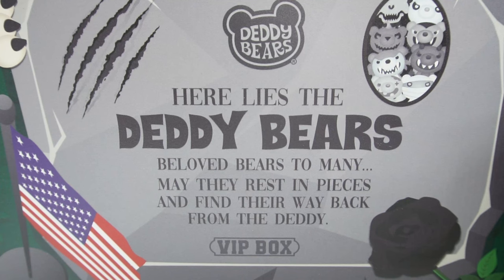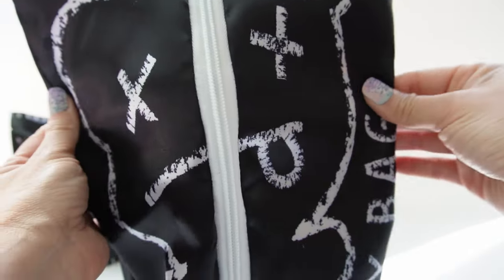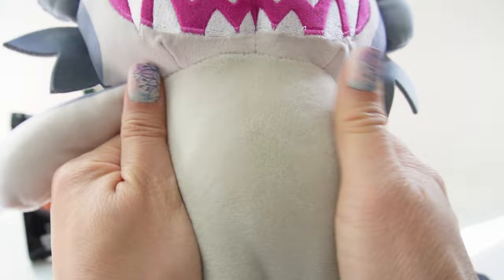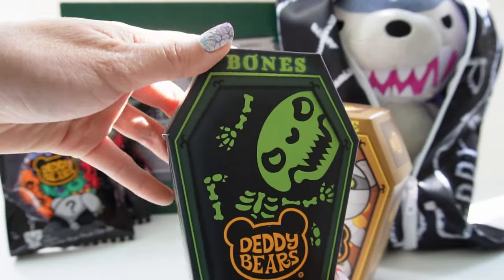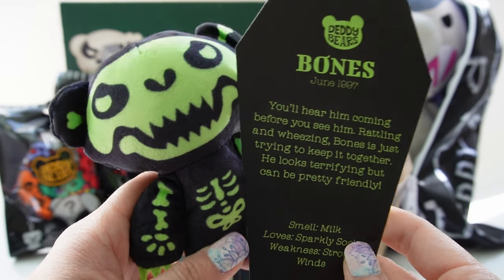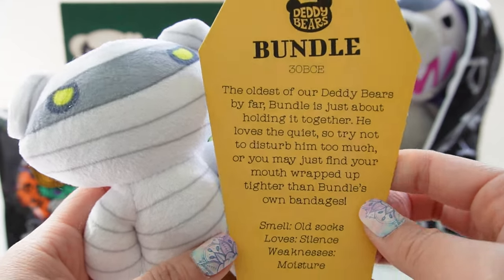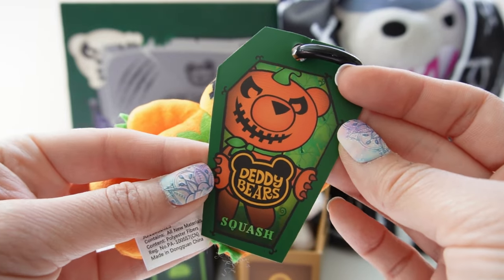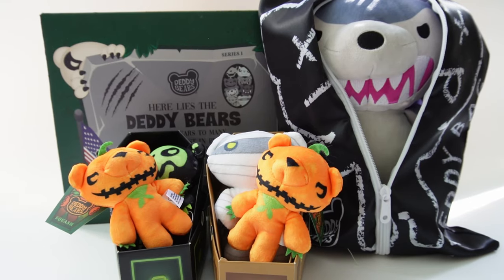Spooky and Creepy Deddy Bears Plush Collection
They are Dead and Excited to meet you!
Let's discover the Deddy Bear plushies together from this custom VIP Box! We will find the 8 characters Beezlebear, Bones, Budle, Howler, Spekter, Squash, Vambear, and Zombear. in the dead cute box we can find 4.5" clip-on plush, 5" plush and 12" plush.

DIY Custom Supplies